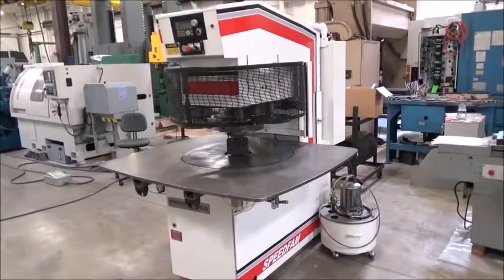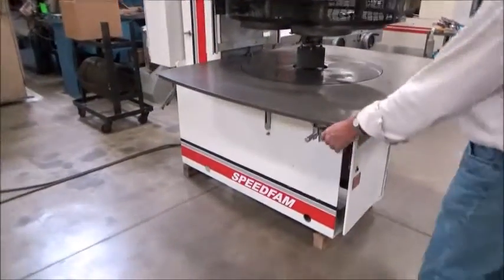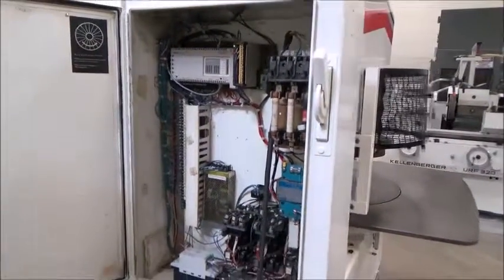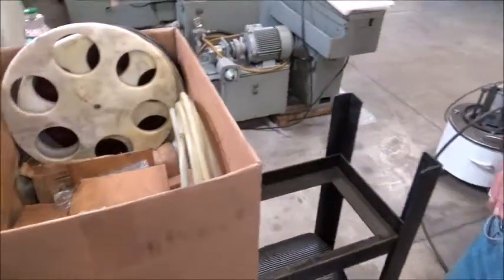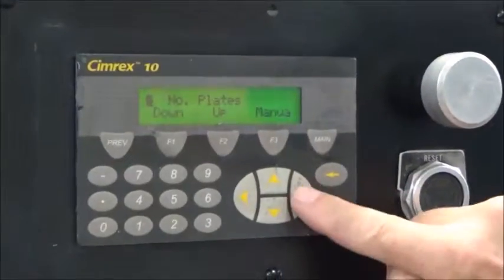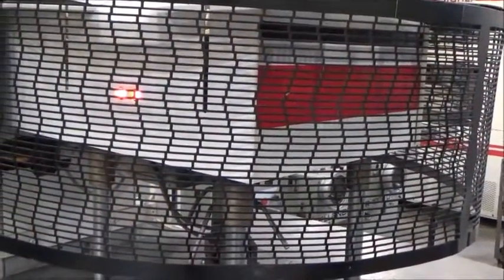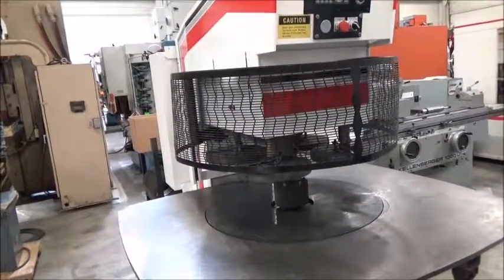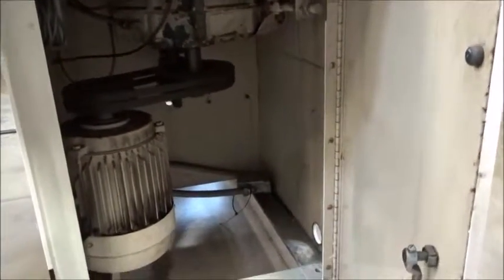32" Speedfam 32BTGW Single Sided Precision Lapping Machine - Liberty #38951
You're viewing our 32" Speedfam 32BTGW Single Sided Precision Lapping Machine with Variable Pressure Hold Downs - Liberty #38951.

Need something similar? to see what we have available now.